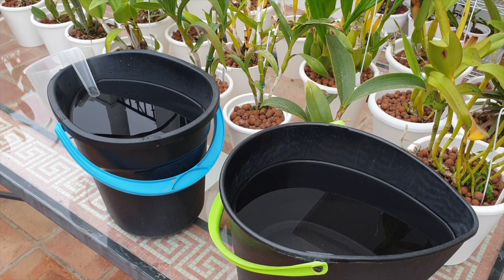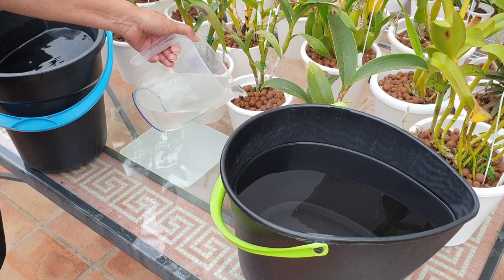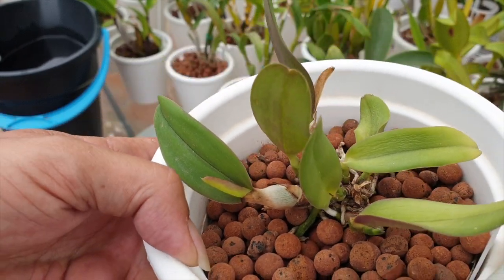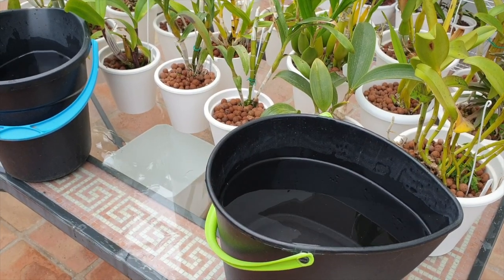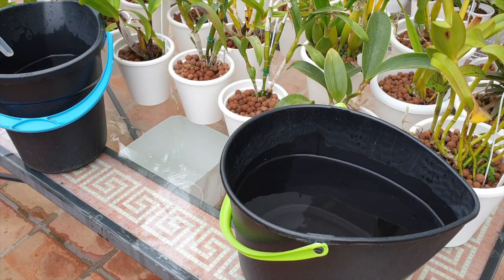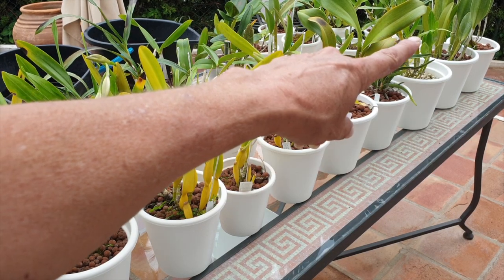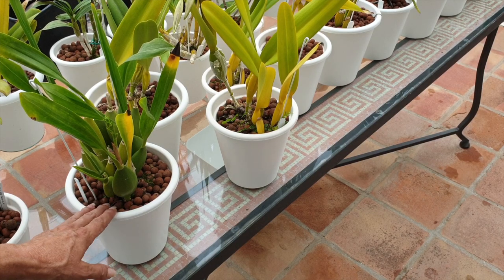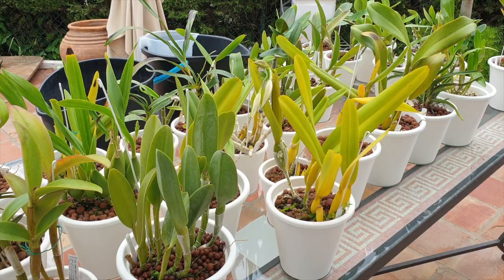How I fertilize my 300+ orchid collection | Active growth | Orchid Size | Updates 🪴🌱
How I fertilize all my orchids with 2 buckets in one go! I would be able to work faster if my RO system would produce water faster 😅 updates on the orchids with new growths, root growth and a wonderful walk around my patio table, full of orchids! The table is set, their meal is prepped, let's serve up the good fertilizer to get the orchids to grow as best as possible this season 🙌🏼
My environment:
Mediterranean climate, hot summers / mild winters
45% - 85% humidity, with regular airflow
Thumbnail / Outro Image:   Bodum.westernscandinavia.org
Orchid growing supplies:
               Seramis, Akadama
Water: Reverse Osmosis
Insecticidal Soap
General PPM: 300 Summer, or in active growth
                          150 Winter, RO Water and KelpMax only